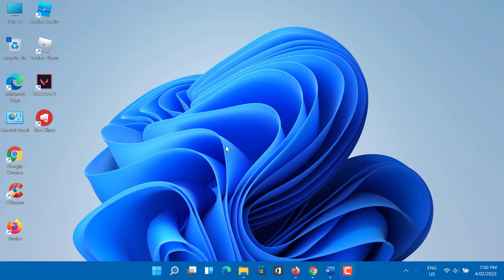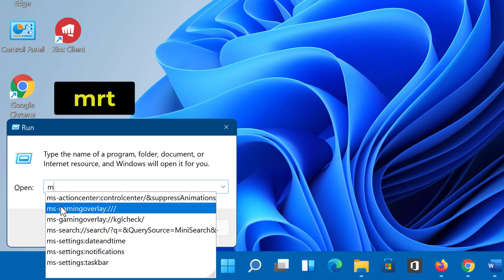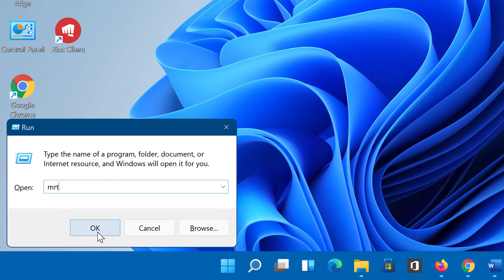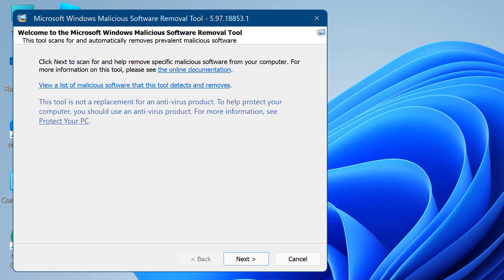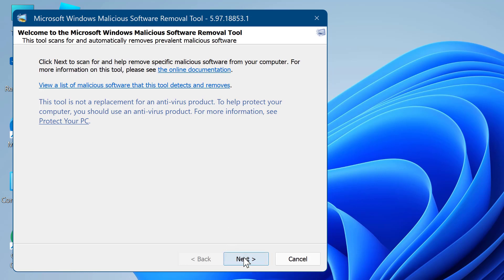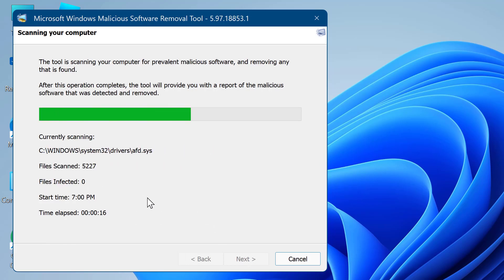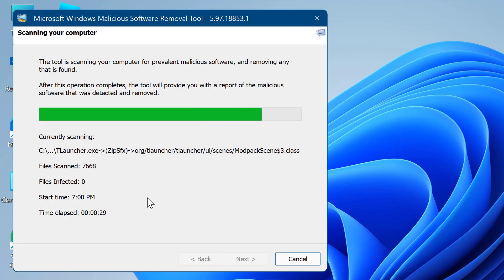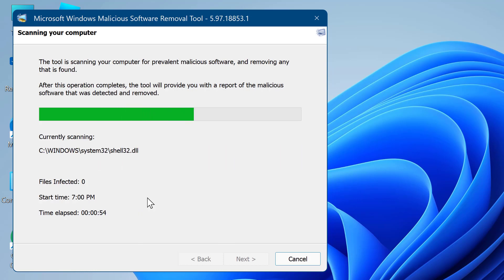Useful Computer Tricks Every Computer User Must Know!! - Howtosolveit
Most important and very Useful Computer Tricks Every Computer User Must Know. Computer Tips & Tricks You Should Be Using Windows 10 Tricks and Hidden Features You Should Know. Do you know that every computer running the Windows operating system have a virus Removal Tool? Microsoft designed the Malicious Software Removal Tool to occasionally scan your computer for popular malware, viruses, and worms. The virus Removal Tool hibernates in the background and only runs once a month. In this video I will show you how to use the tool to run a Quick scan, Full scan, or Customized scan of your computer.
For more windows 10 tip and trick and fix windows 10 problems;